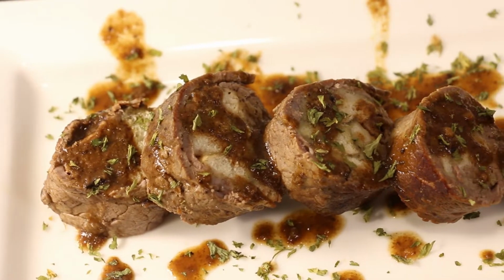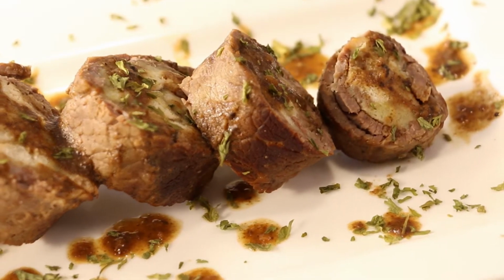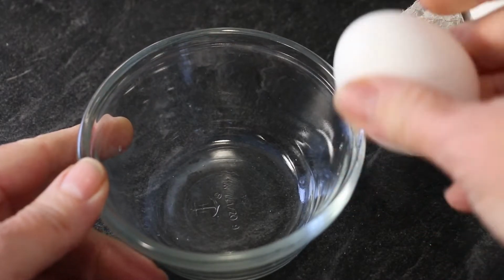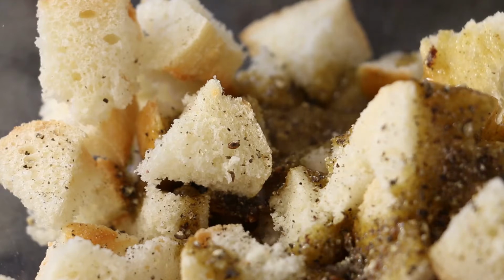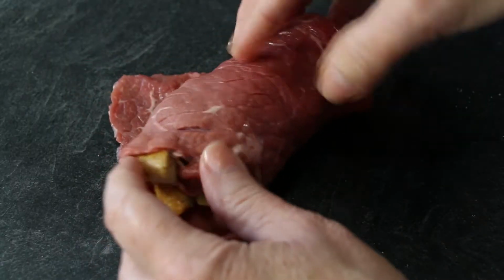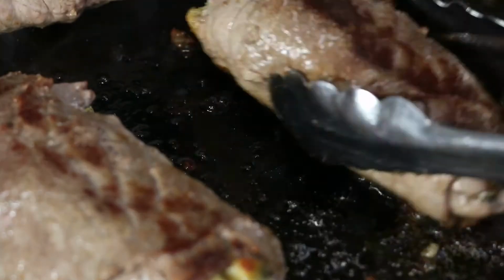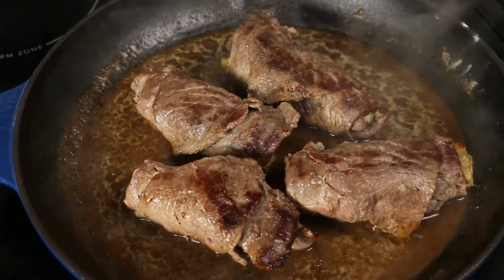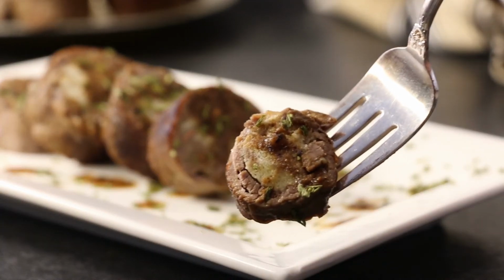STEAK ROLLS UNDER 300 CALORIES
Pamper yourself with rounds of thin sliced angus steak filled with savoury stuffing and garnished with a lemon sage drizzle.  Recipe makes 4 servings to help you lose or maintain your weight.  Calories: 279  Carbohydrates: 14 g  Protein: 20g   Fat: 15g